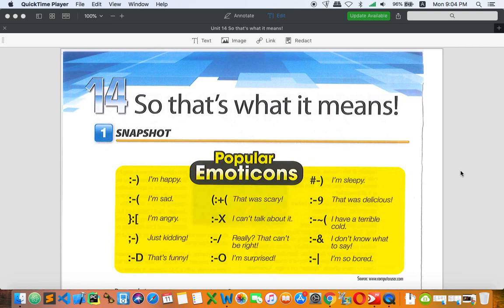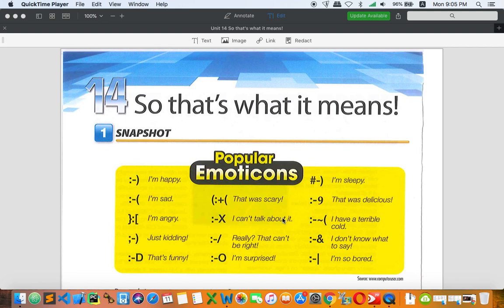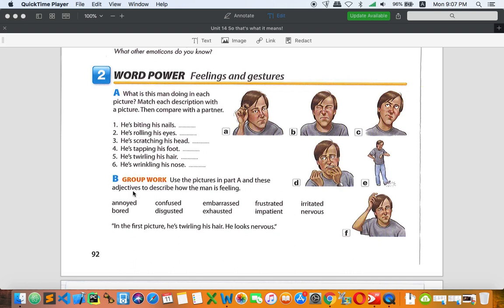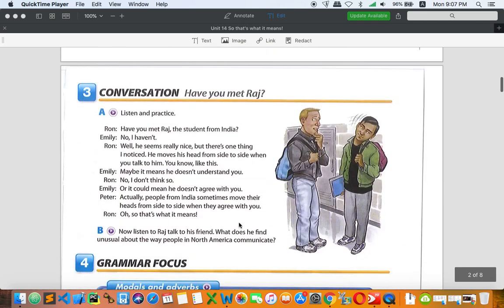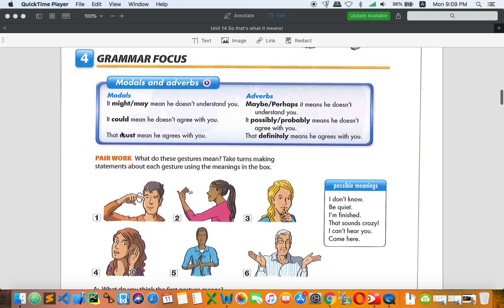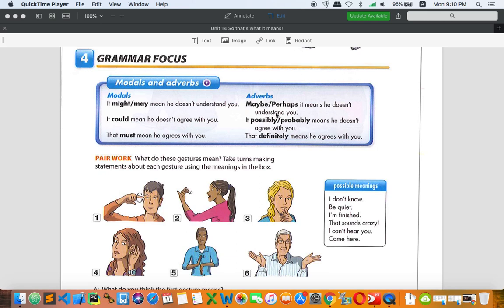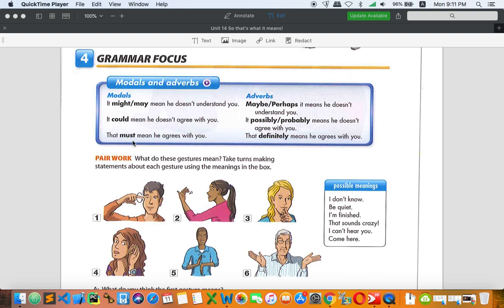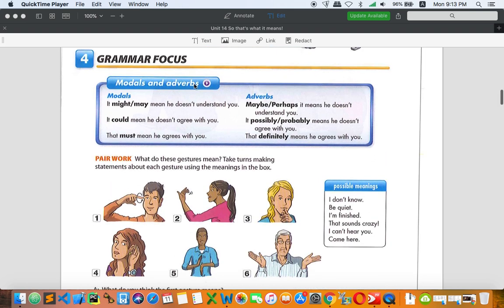Emoticons to Express How We feel + Modal Verbs and Adverbs!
This video is designed for PUC Online Classroom students only. You will learn how to express your feelings by using different kinds of Emoticons. Meanwhile, you also learn how to compare modal verbs and adverbs, which means you are able to use them interchangeably.